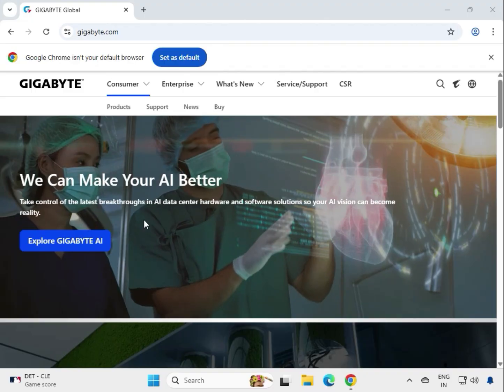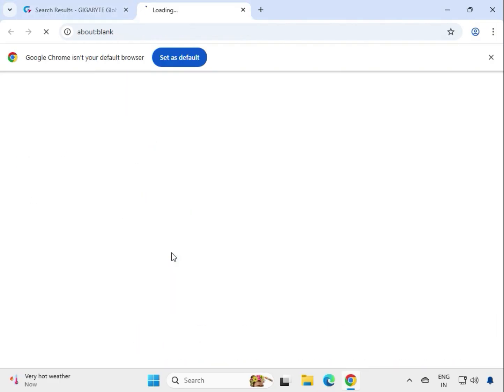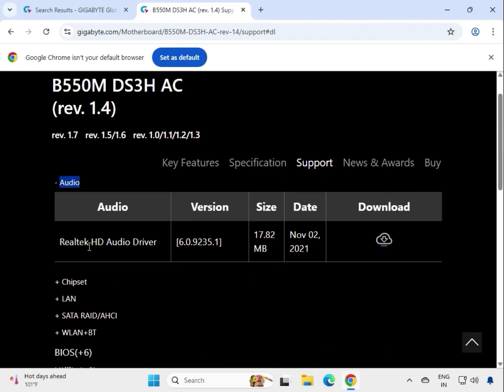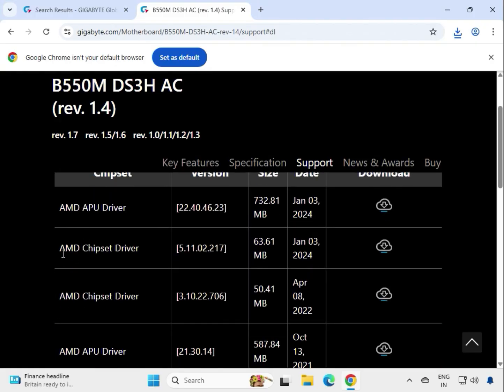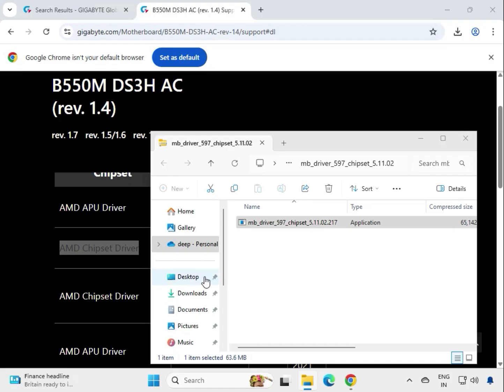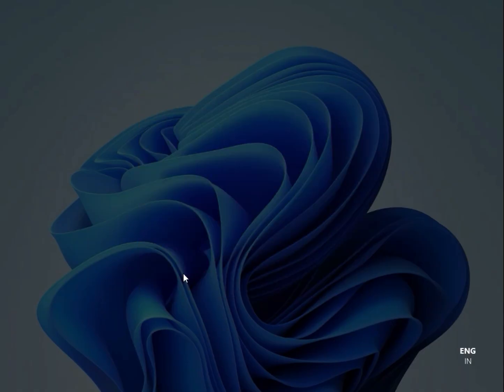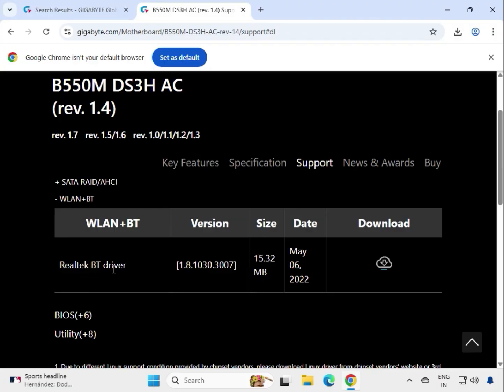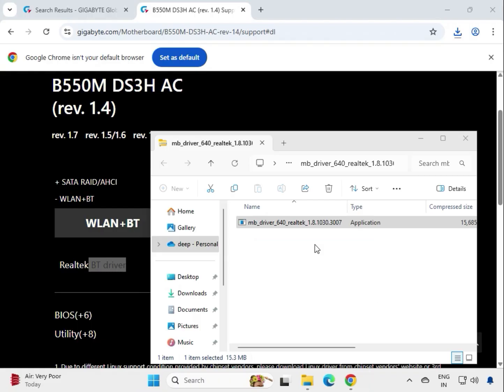Gigabyte B550M DS3H AC Driver Installation Guide | Windows 10 & 11